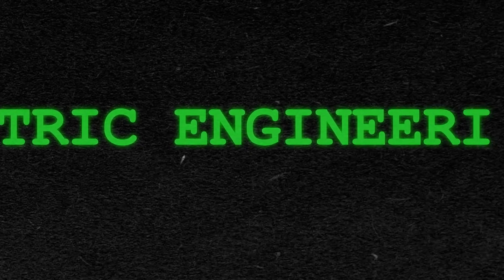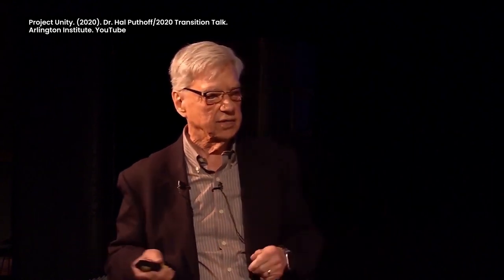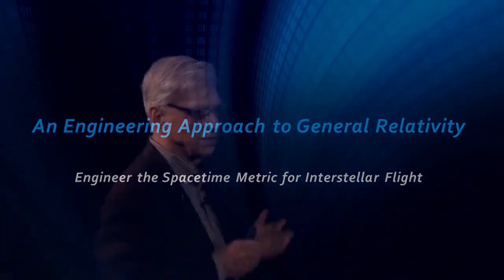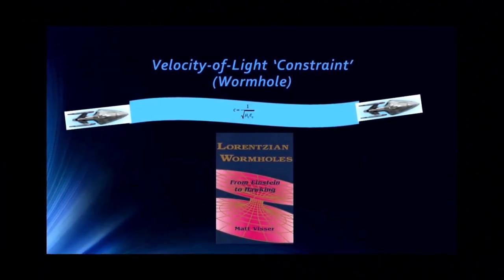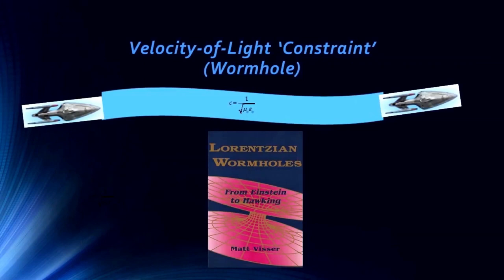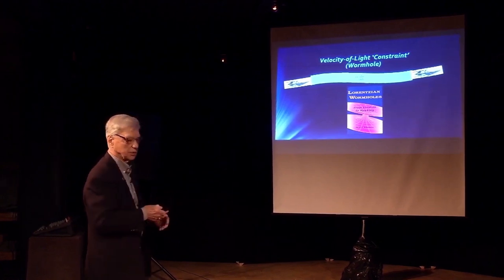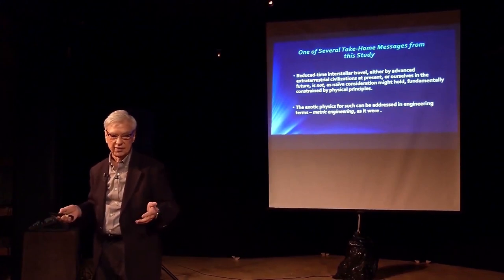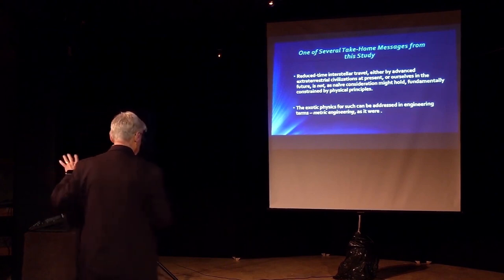How Do You Travel Faster Than The Speed Of Light?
Can we travel faster than the speed of light? In this video, Dr. Hal Puthoff explains that it’s our technology, not physics, that prevents faster than light travel. Also, Dr. Puthoff explains how “spacetime metric engineering” predicts the frequency blueshifts that account for the luminous appearance of some UFOs as well as the sunburn and radiation poisoning documented from close contact with these crafts. SOURCE: Project Unity. (2020).  Dr. Hal Puthoff/2020 Transition Talk. Arlington Institute. YouTube

What's Up With UFOs is a UFO based channel focused on UFOs, UFO sightings, and in general everything related to finding UFO. We include the most popular and relevant UFO news and cover all of the most famous UFO encounters all around the world. Our main goal is to do UFO research and present the most trustworthy info on UFOs you can find.

We create these videos with the aim to educate our audience. What's Up With UFOs does not own the video clips or the content, but does special edit to the clips and makes them so they provide value. These videos are transformative in a positive sense. We use videos from various sources to showcase the point of the video (which we have the right to do so). The goal of the videos is to help the viewers understand the event that occurred and educate them at all times. If the owner/s would like to get the music or video clips removed, we have no problem in doing so.